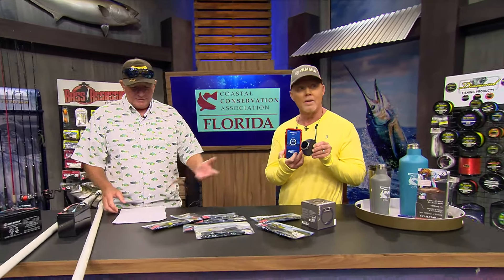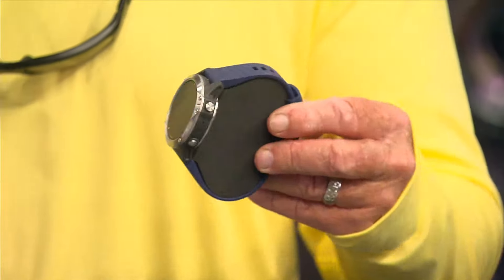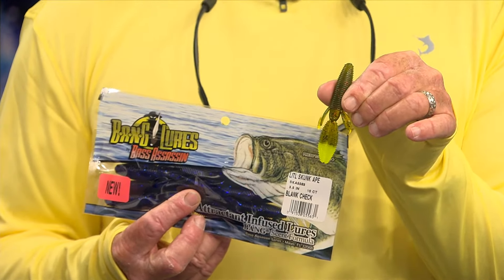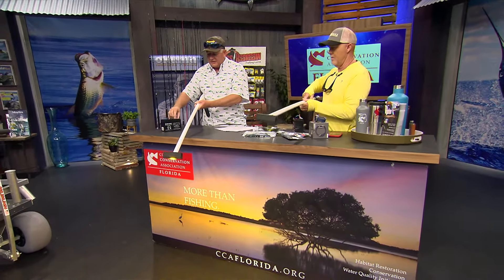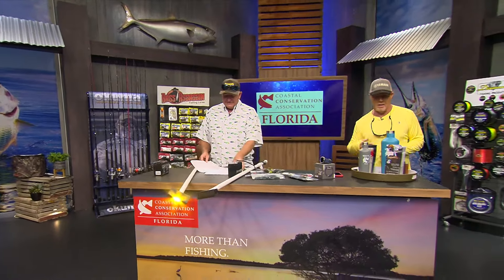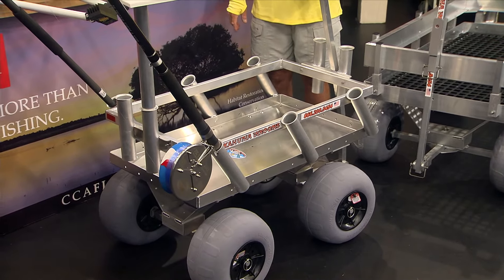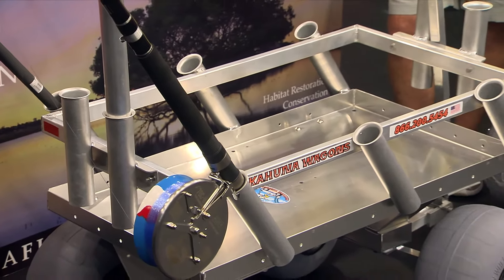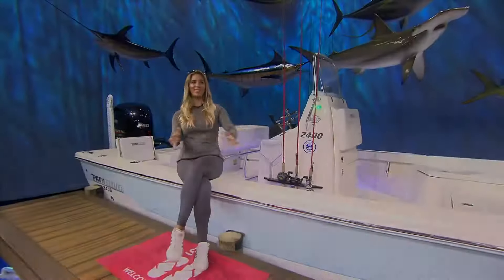Florida Insider Fishing Report 2020 - New Products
⭐ *New Products for FLORIDA! ⬇️⬇️⬇️⬇️

⭐ Garmin Quatix 6 Watch

⭐ Bass Assassin Skunk Ape

⭐ Big Kahuna Aluminum Beach Wagon

⬇️🔴 CAPTAIN RICK MURPHY’S AMAZON STORE 🔴⬇️

Sportsman’s Adventures

Brie Gabrielle

Sportsman’s Adventures

Sportsman’s Adventures

Ofishalinsider

Sportsman’s Adventures